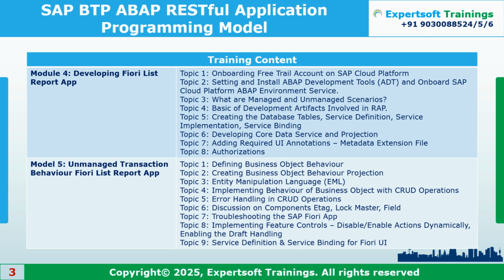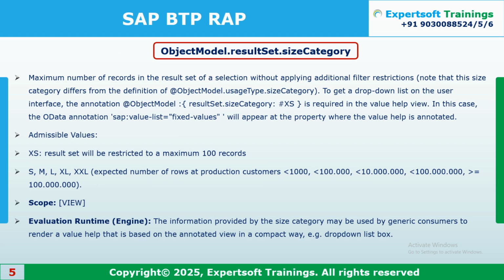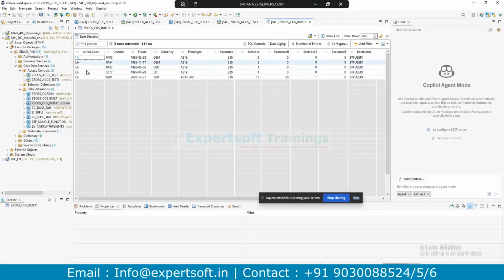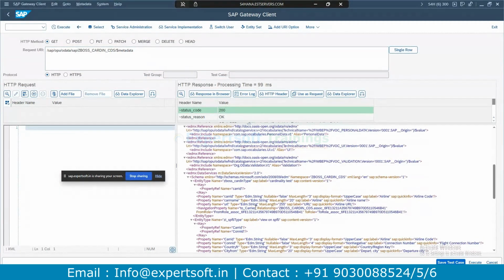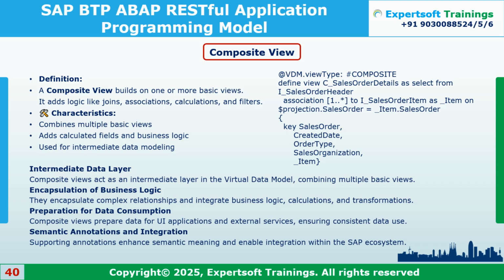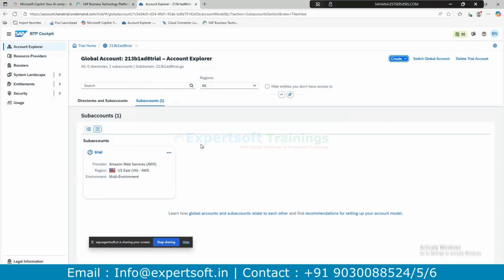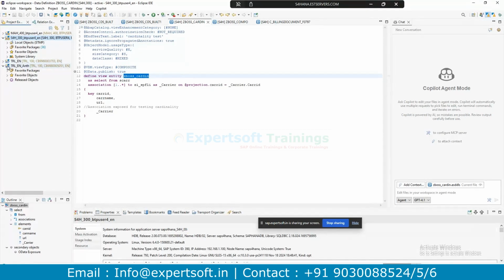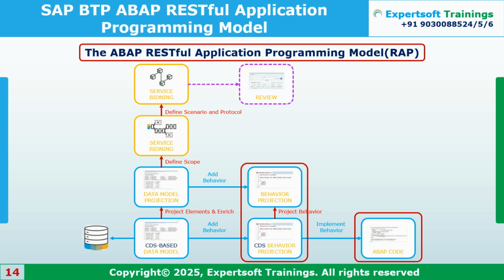SAP BTP RAP Training | SAP BTP RAP Online Training .